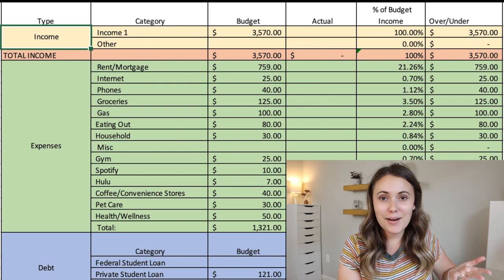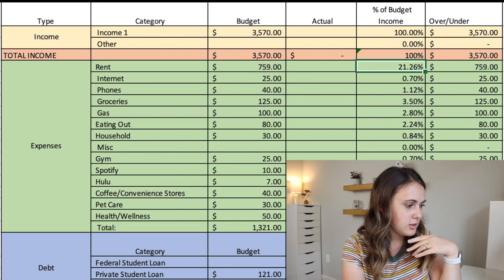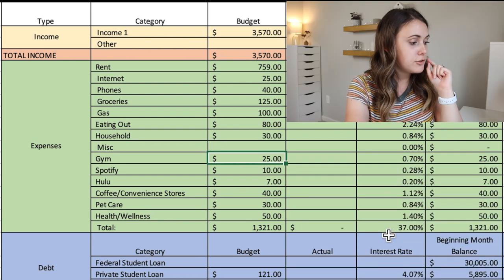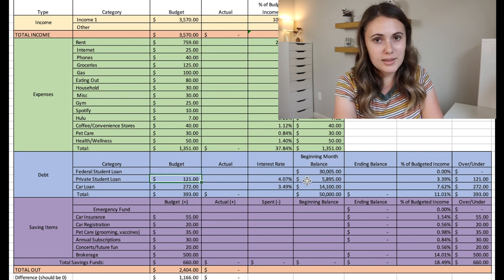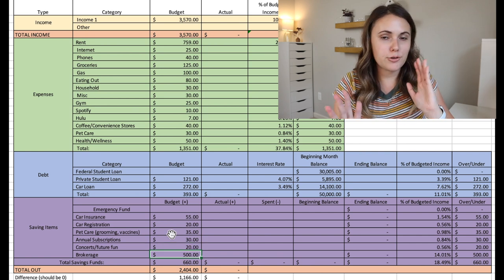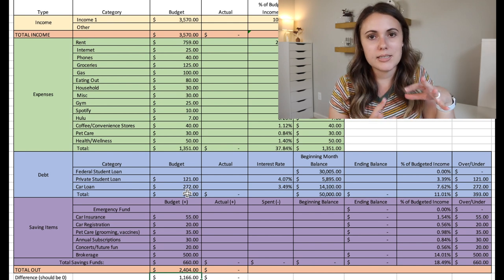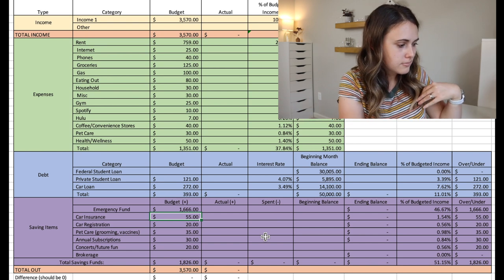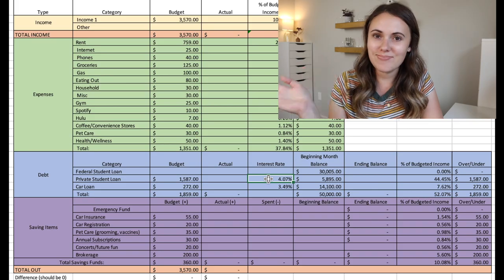Living on $65K in Minneapolis, Minnesota | Real Budget Breakdown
Today I'm sharing a budget for a single man living on $65K in Minneapolis, Minnesota! Here's how he spends his money.

FREE Raktuen account. Get $10 when you make your first $25 purchase

Vlogging camera
Sit down camera